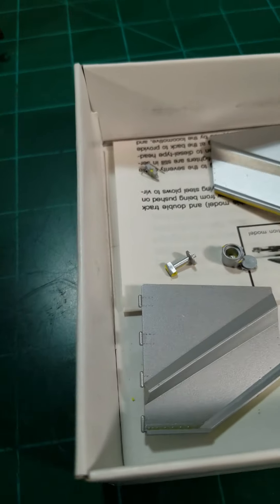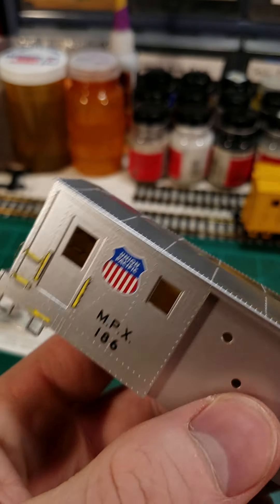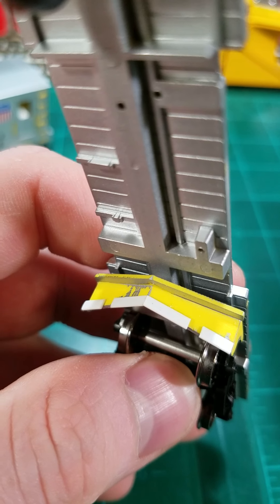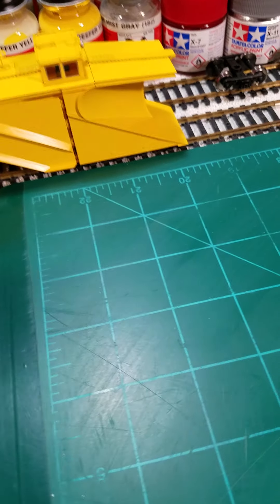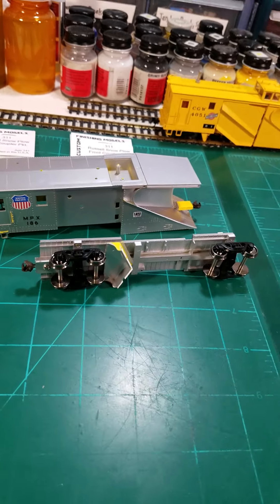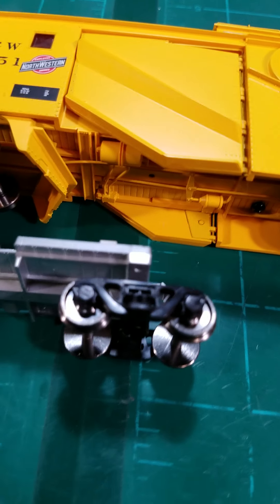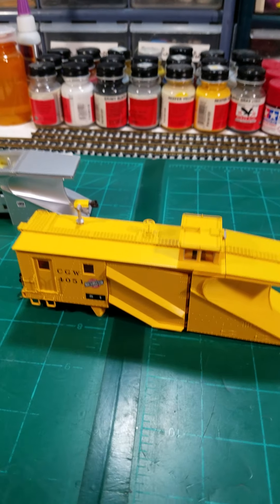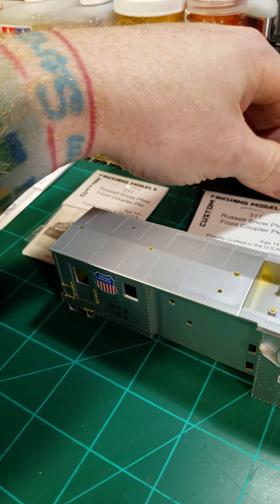HO Scale Maintenance of Way kits and upcoming Projects!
Going over the new model railroad content that I will be adding to my channel!